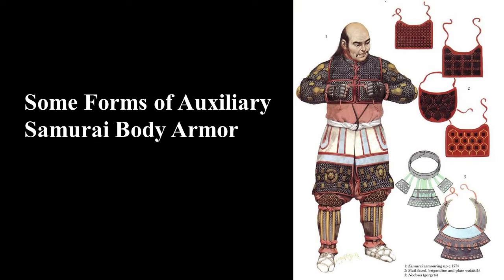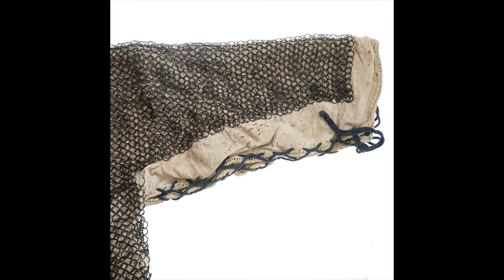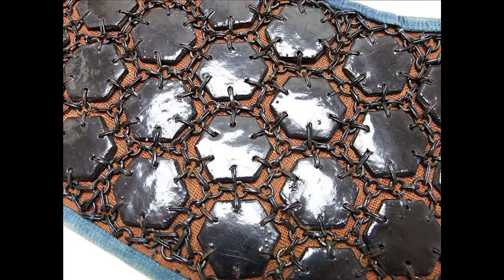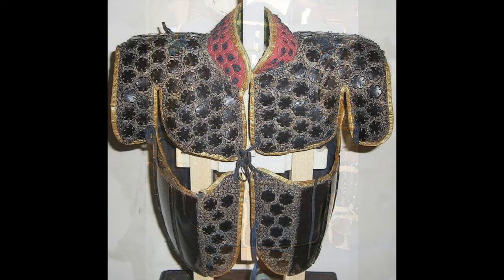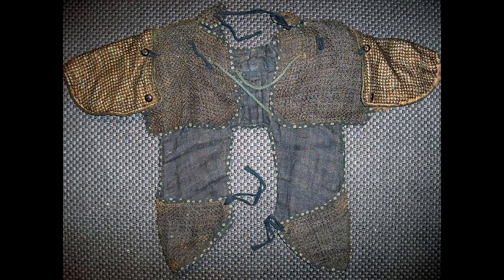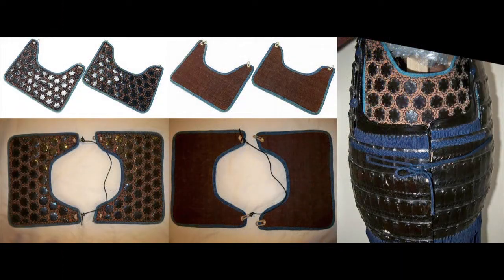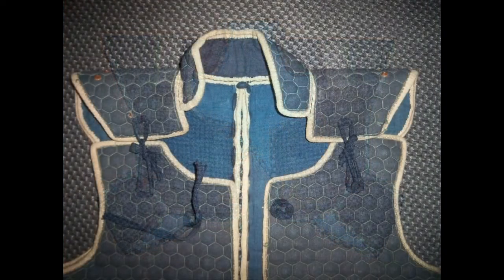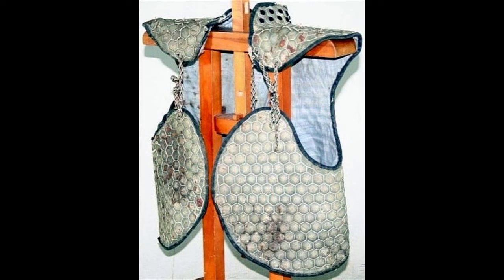Some Forms of Auxiliary Samurai Body Armor | Monthly Samurai & Ninja Topics 05.4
In this video I will be introducing some pieces of armor that a samurai could add to their dou in order to provide increased protection.